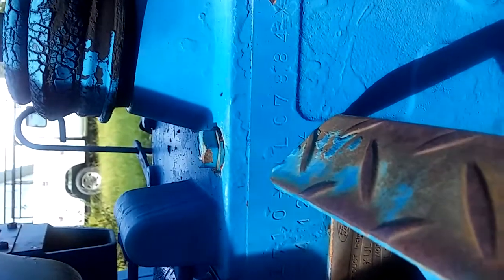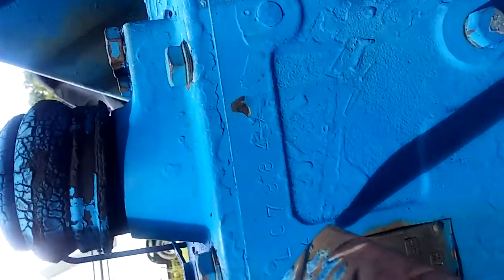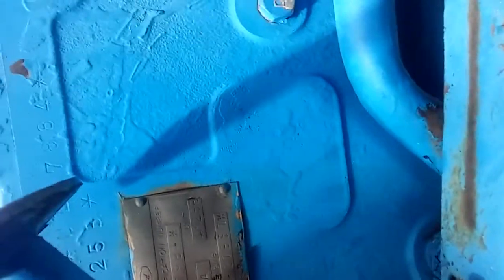20180815 155229 Draining the hydraulic fluid